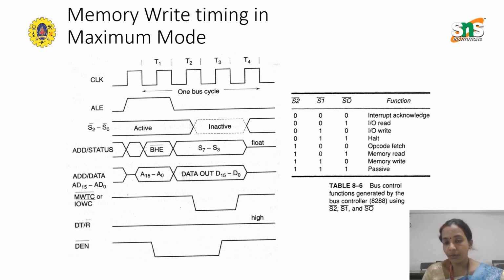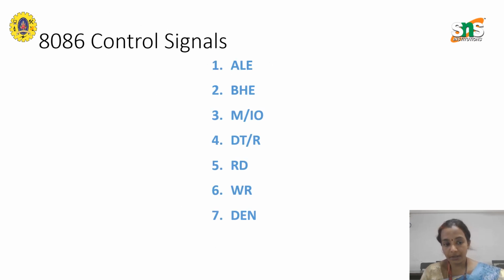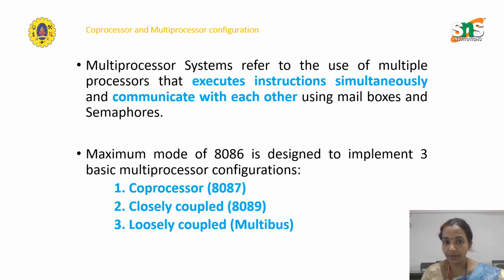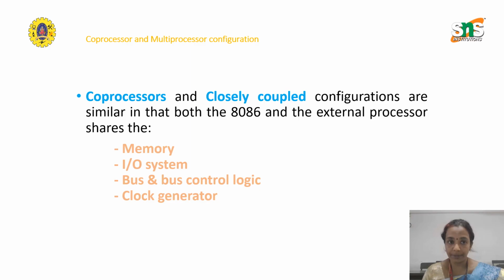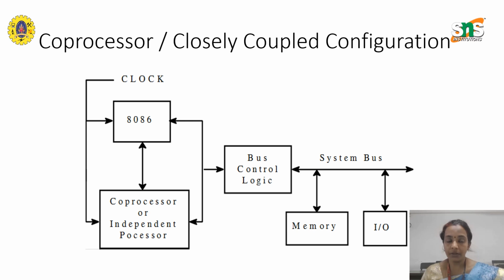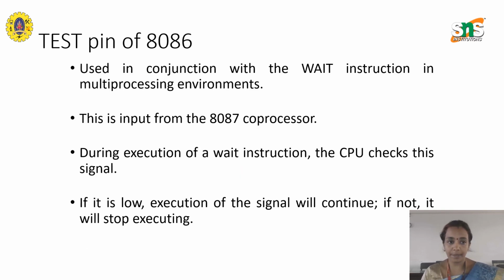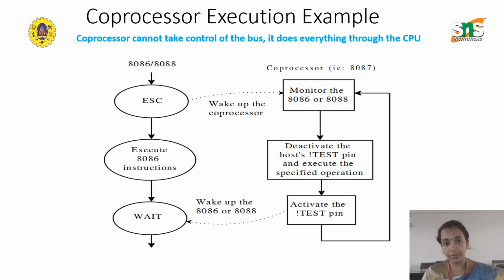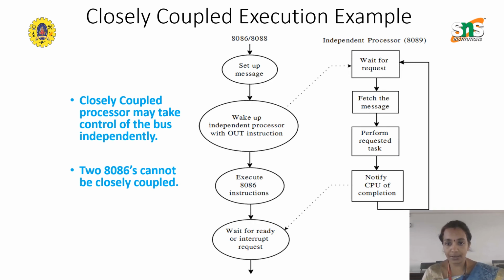Memory of 8086 Microprocessor | Embedded system and Microprocessor|Ms.P.Radhika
Hi all,

Here is my video about the memory of 8986 Microprocessor
Enjoy Learning